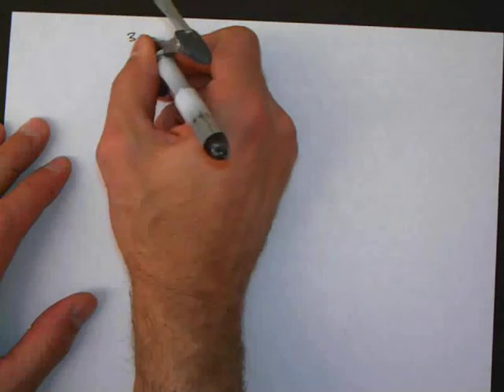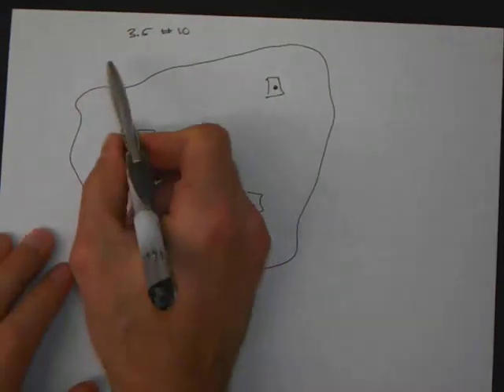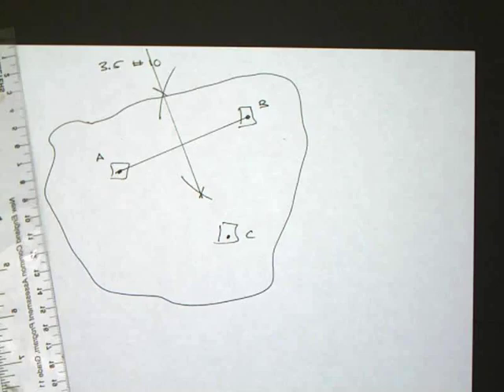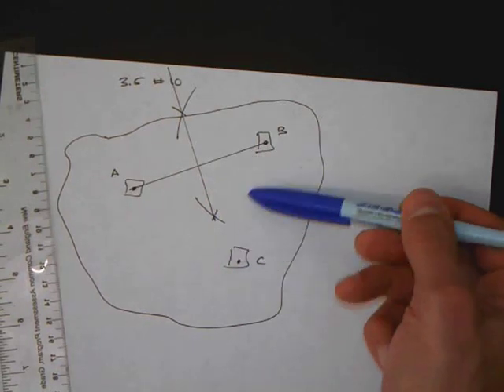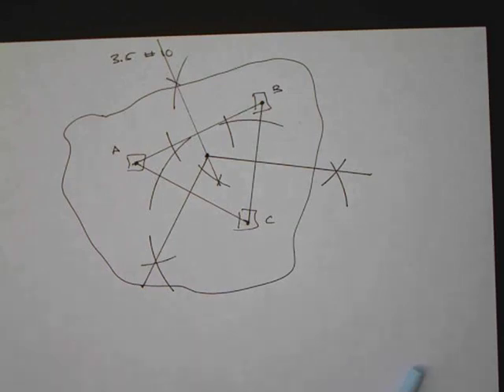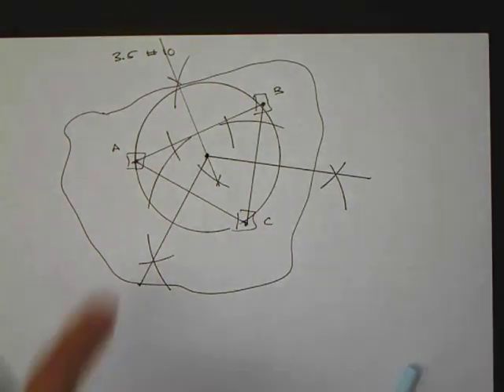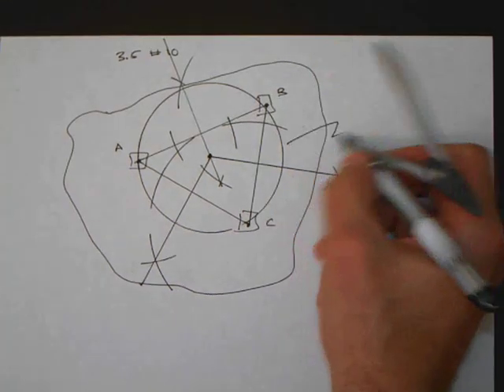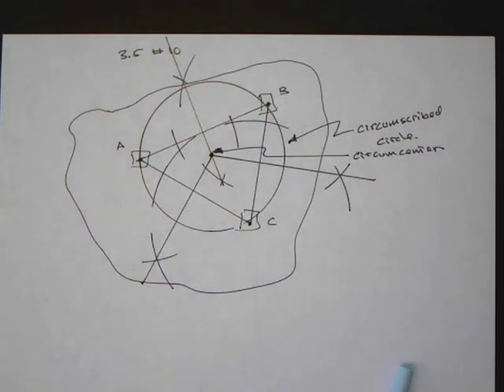DG-3.5 Question #10 - Application of the circumcenter.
Discovering Geometry Ch 3.5 (3rd Ed) Question #10. This is supposed to be done with paddy paper, but I prefer to go ahead and use compass and straight edge.